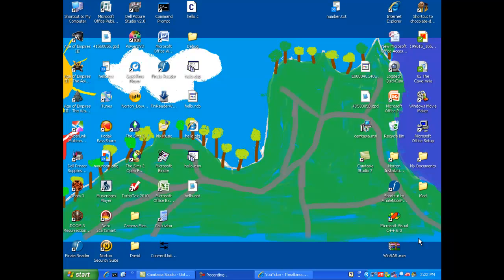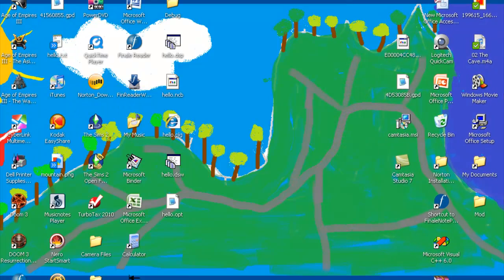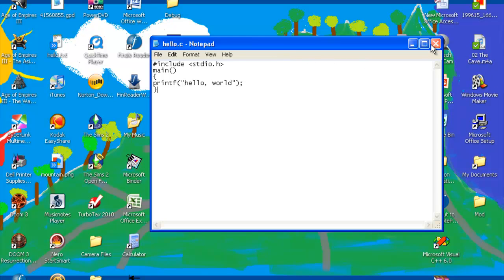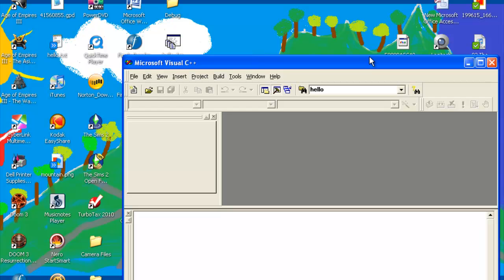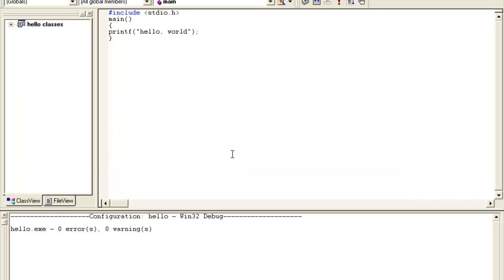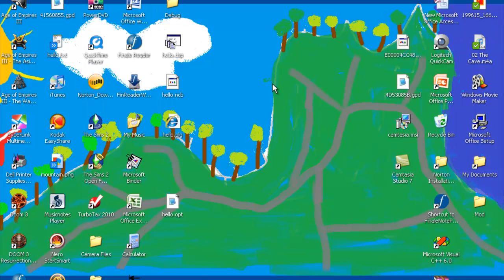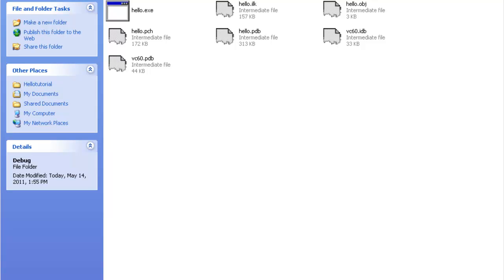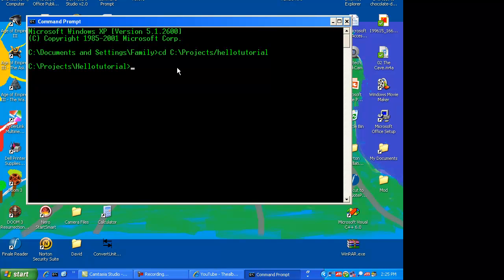How to make a Hello World program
If you do not have a C compiler look for one on the internet like GNU.